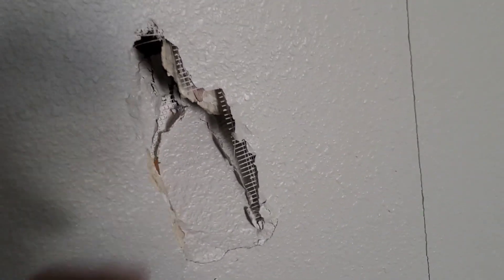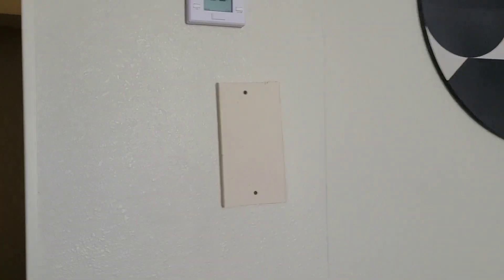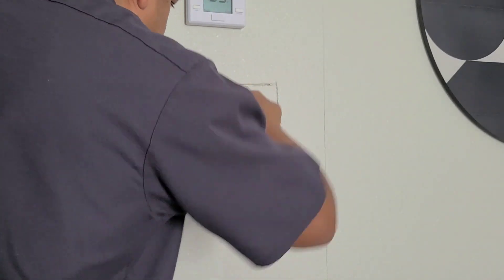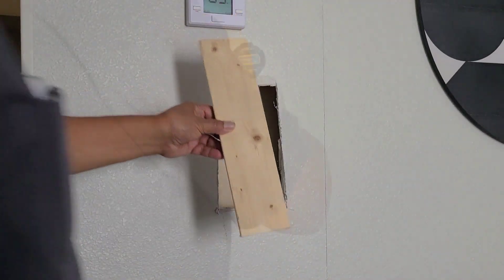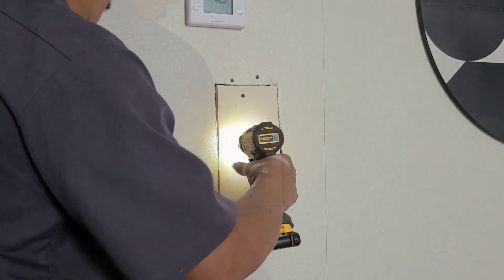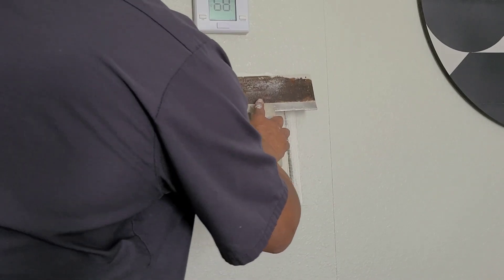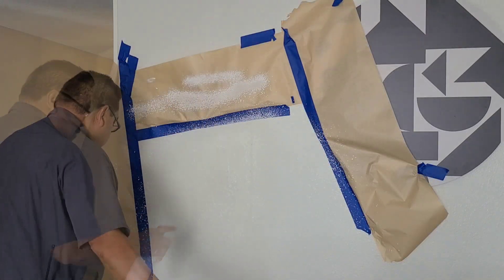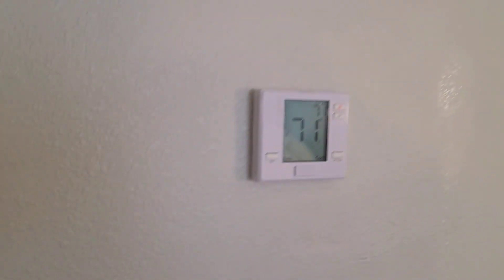How to patch a hole in drywall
Quick fast drywall patch instructions
Hotel maintenance hole patch